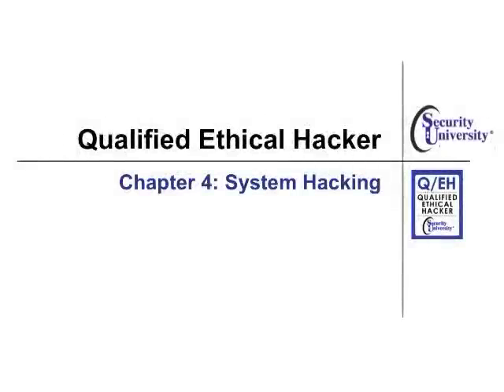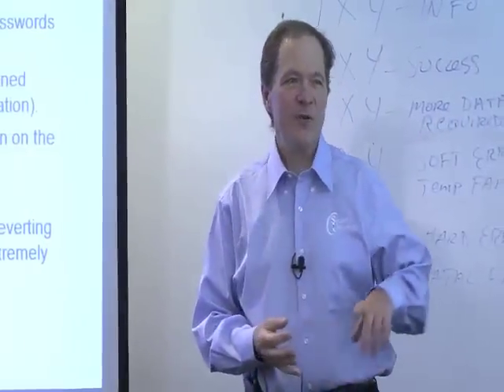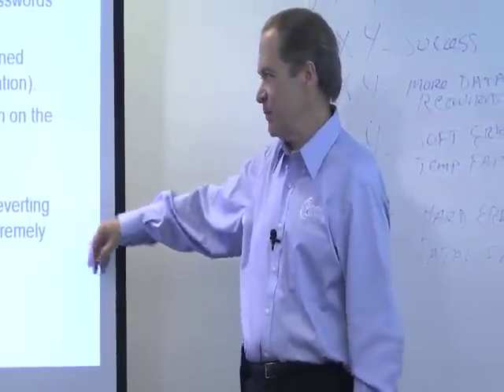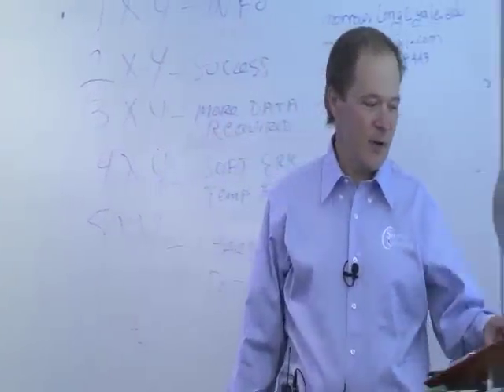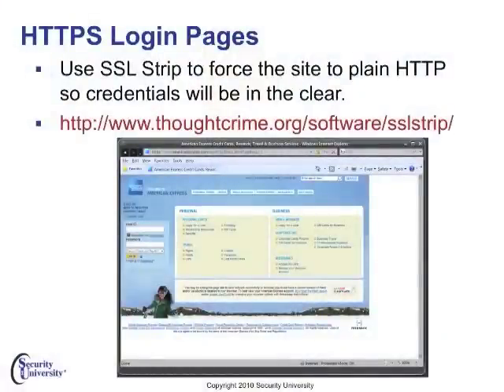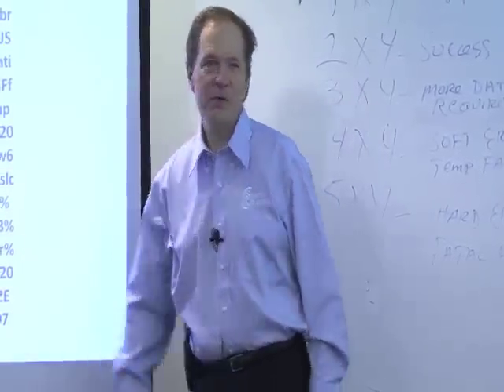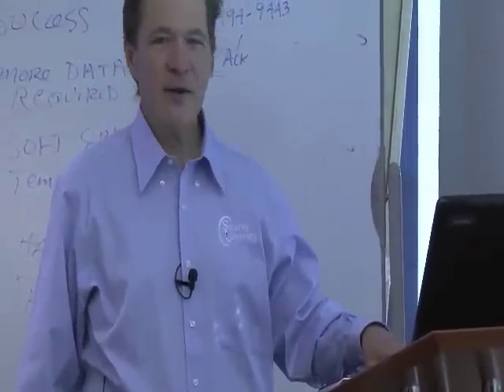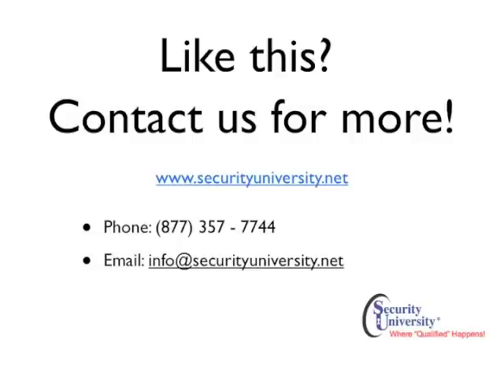Security University Q/EH (Qualified / Ethical Hacker) Class Chapter 4: System Hacking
A short description of System Hacking from the Security University Q/EH (Qualified / Ethical Hacker) Class chapter on System Hacking

Security University.
"Where Qualified Happens"